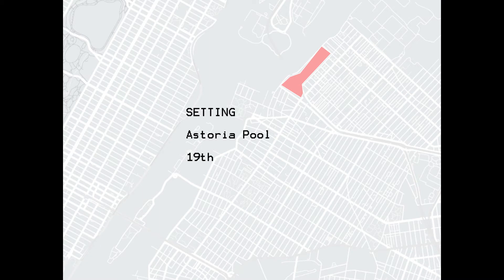Astoria Pool Micro Documentary - Circulation Lense